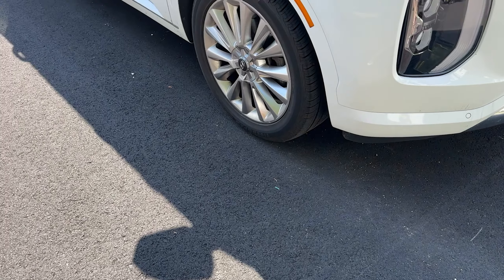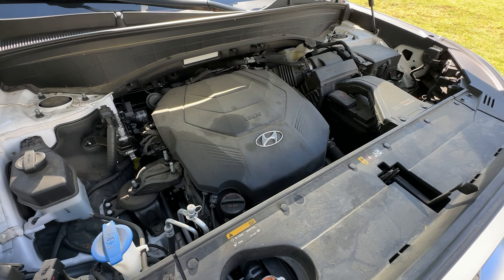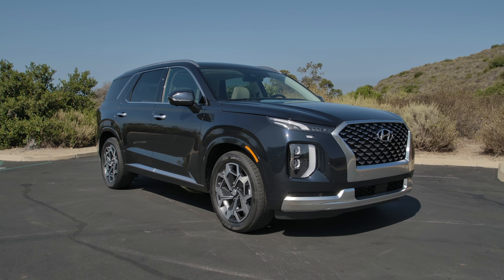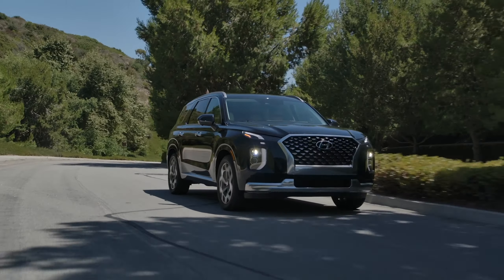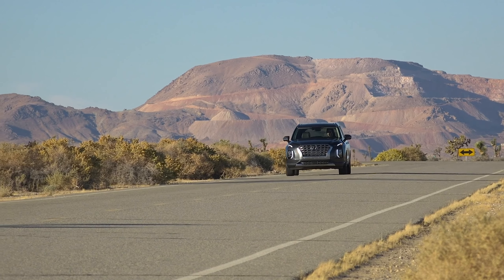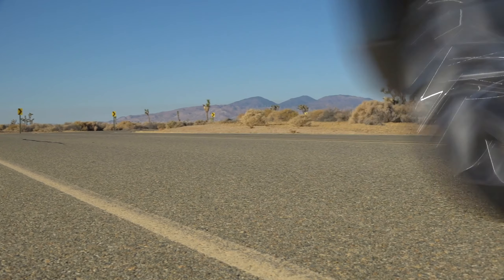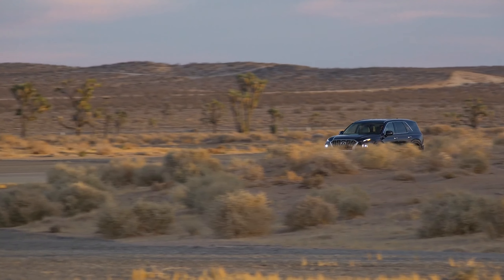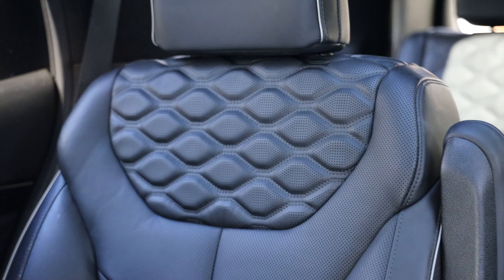Oil Interval Update: 2020 Hyundai Palisade Oil Consumption Issue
Another 1,000 miles driven in the Palisade, means it's time for an oil level consumption check. The crazy part about this update is what Hyundai is telling customers, as well as possible remedies from this process. Grab some popcorn or whatever you binge chew and hit play as this saga continues to unfold.

Want to support me? Easiest way is use this link to shop on Amazon (no cost to you):

2020 Hyundai Palisade
2018 Porsche 911 GTS
2008 CBR600RR
1966 Ford Mustang Coupe
1953 Chevrolet 3100 5 Window

** Prior Vehicles **
2022 Ford Lightning XLT
2021 Ford Bronco
2018 Ducati 959 Panigale
2016 Porsche GT4
2015 Nissan Murano
2011 BMW M3
2005 Acura TL
2001 Volkswagen Jetta

** CoderMan social channels **

** Legal Notice **

Tutorials are provided with no warranty or guarantee. As a general rule make sure you have a fire extinguisher when working on your own car and only tackle projects you are comfortable working on.

Investing opinion do not constitute investment or legal advice. Do your own due diligence.

Business content is provided as-is, your experience may vary as there are many factors to consider in small business ownership. Any advice regarding business topics is presented from personal experience, without warranty.

All content unless otherwise specified is owned by Coderman, LLC